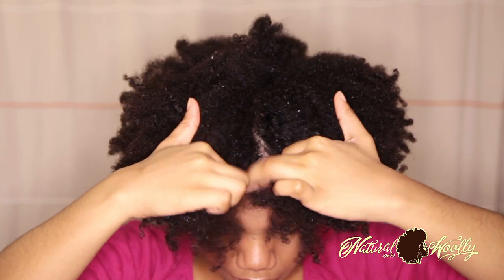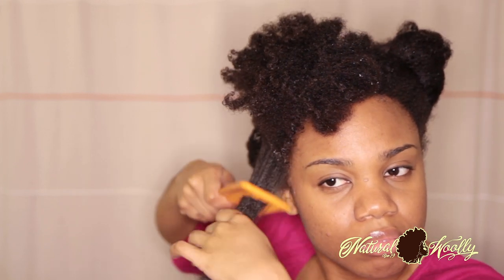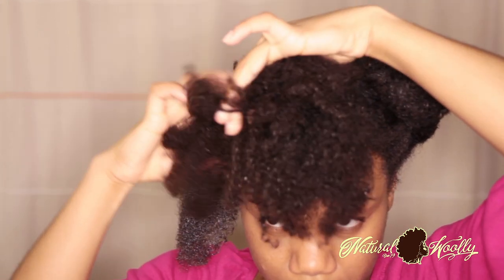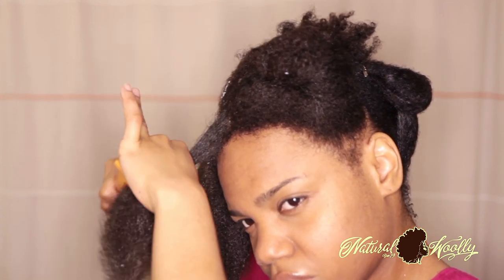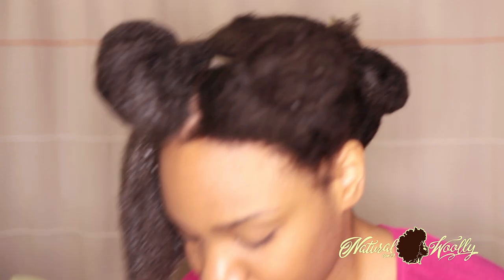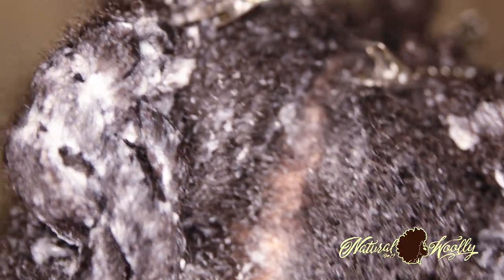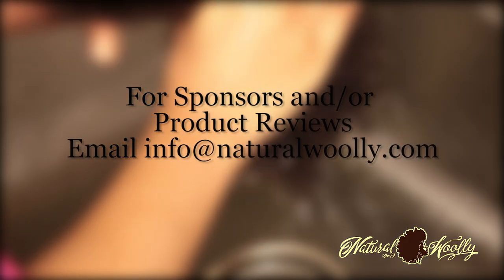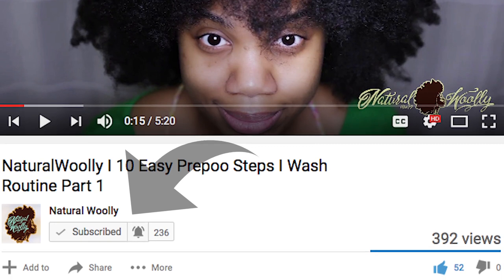NaturalWoolly I Demo & Review I Deep Conditioning w/ Shea Moisture Yucca & Plantain Masque I Wash 3b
PRODUCTS USED IN VIDEO:
*SHEA MOISTURE PRODUCT
*CONDITIONER Suave
*PLASTIC CAP
*CLIPS

Don't have the tools you need for your hair journey?

MAILING LIST for BLOGS, HAIR TUTORIAL, NaturalWoolly MERCHANDISE UPDATES, and MORE!

Let's learn to love our Natural Woolly Hair together! ♥